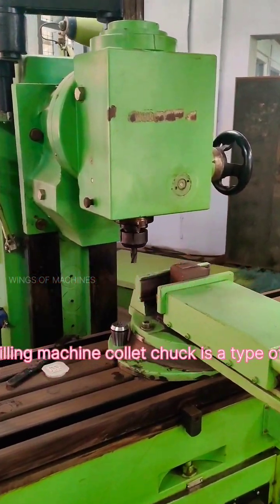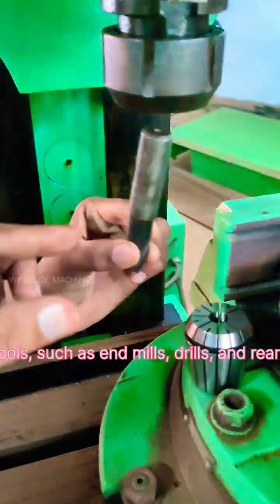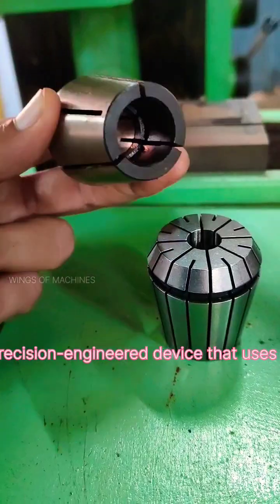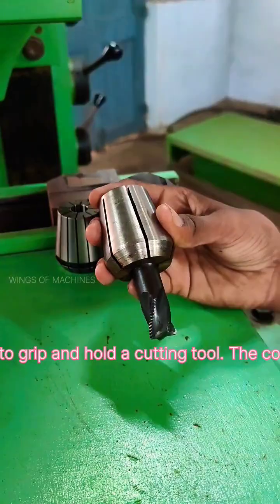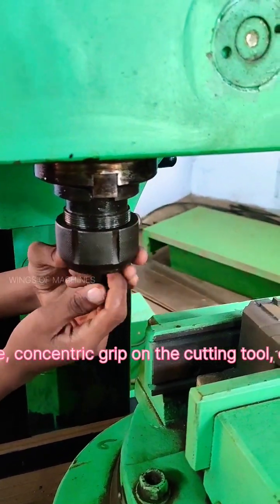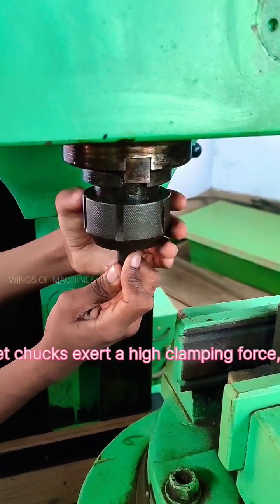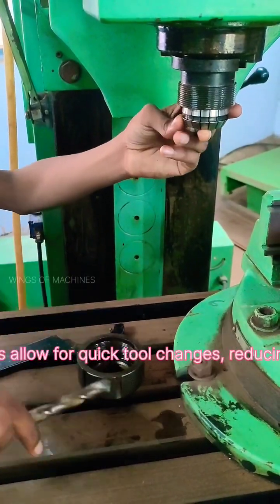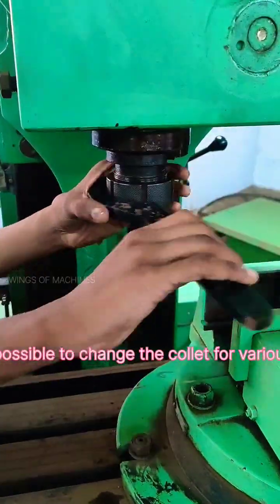Collet Chuck (Milling Machine)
A milling machine collet chuck is a type of workholding device used to hold straight shank cutting tools, such as end mills, drills, and reamers, in a milling machine. A collet chuck is a precision-engineered device that uses a collet (a slotted, flexible sleeve) to grip and hold a cutting tool. The collet is typically made of high-strength steel or alloy. Collet chucks provide a precise, concentric grip on the cutting tool, ensuring accurate machining. Collet chucks exert a high clamping force, preventing tool slippage or movement during machining. Collet chucks allow for quick tool changes, reducing downtime and increasing productivity. It is possible to change the collet for various tool sizes. A milling machine collet chuck is a precision workholding device that provides a secure, accurate grip on cutting tools, enabling efficient and precise machining operations.